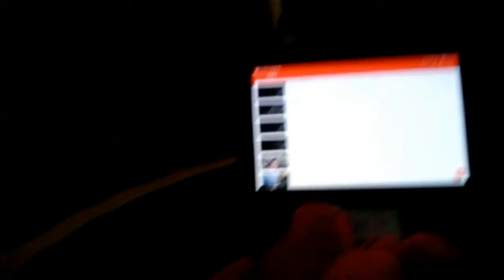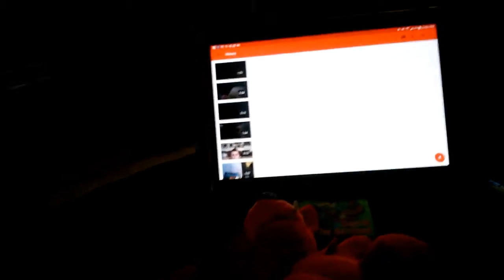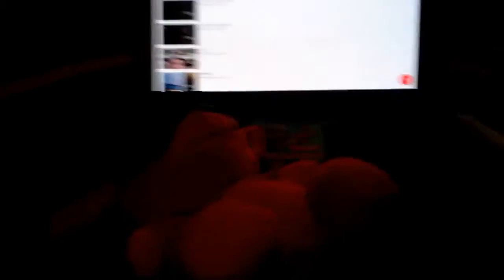New fnaf plushie. BONNIE!